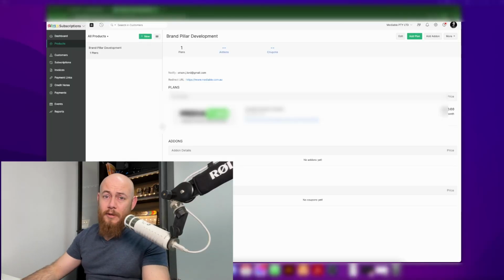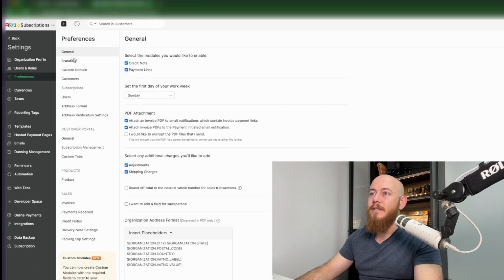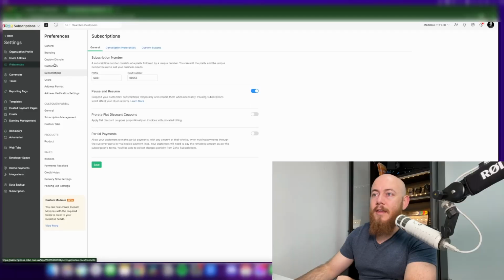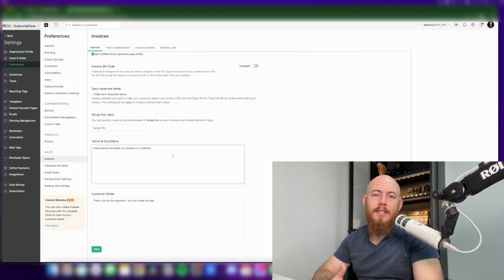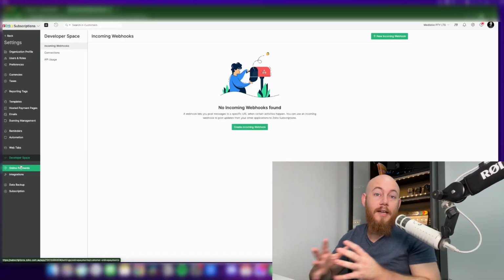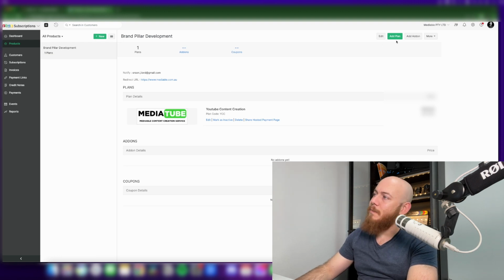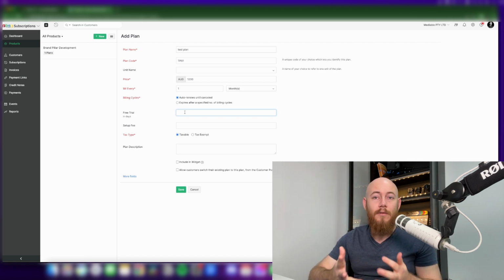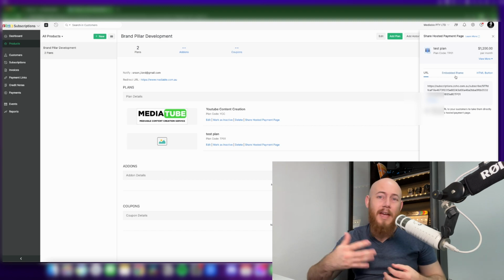Setup Automatic Retainer Billing With Zoho Subscriptions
This video shows how to automate retainer billing for retainer fees using Zoho subscriptions. Zoho subscription offers businesses many benefits, including stabilising cash flow by automatically billing clients every month. To get started, you will need a paid Zoho subscription and an online payment collection such as Stripe, Square or Paypal. The steps to creating the plan are detailed, and it is also explained how to share the plan with potential clients.

00:00 - Introduction
00:29 - What you need to get started
00:49 - Company and Brand Settings
04:52 - Setting up retainer package
06:40 - Sharing your retainer package to clients